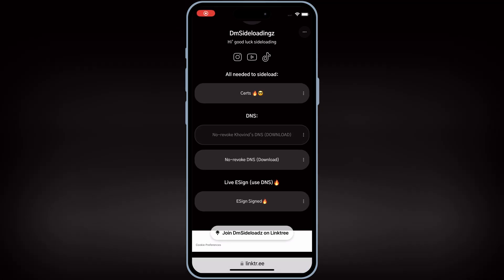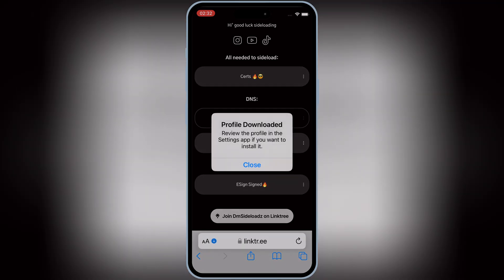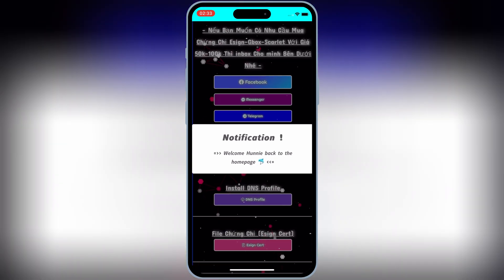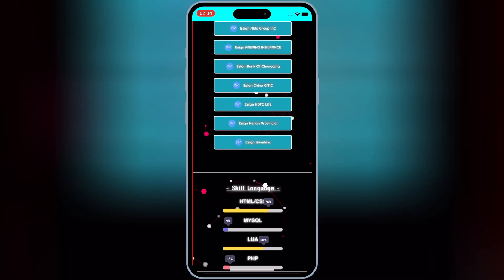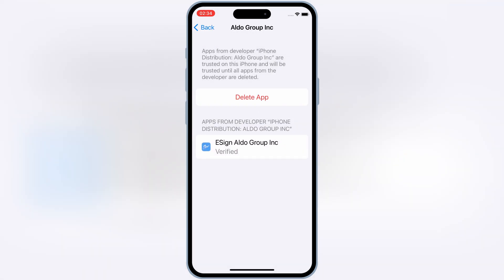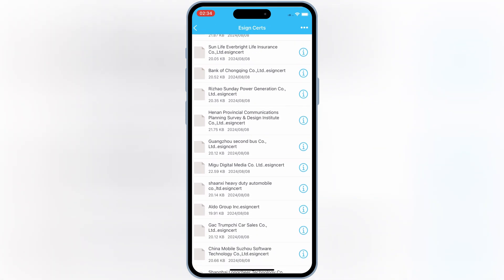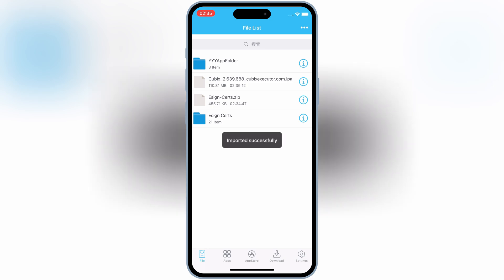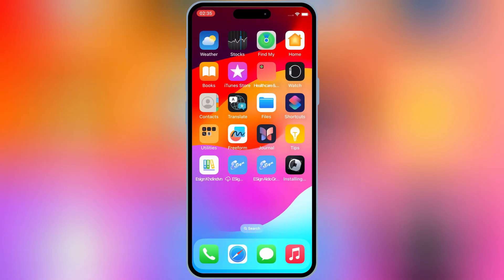Esign iOS Latest Update | Install IPA Files on iPhone & iPad Without PC or Revokes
In this video i will share a new method with you to install esign ios lated update.
with this method you will be able to install any ipa files on iphone & ipad without pc or revokes.

How to Install Latest Scarlet on iPhone & iPad No Revoked | install IPA Files on iPhone & iPad

esign ios
esign
how to download esign ios
esign ipad
esign iphone
how to install ipa files in iphone